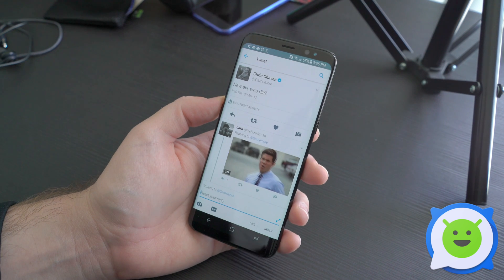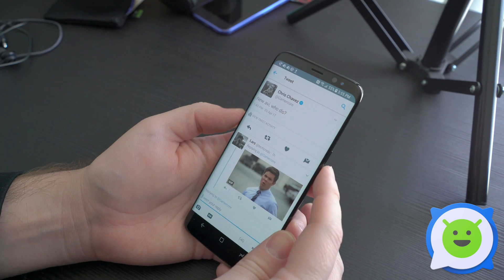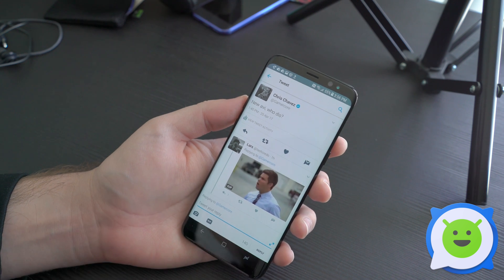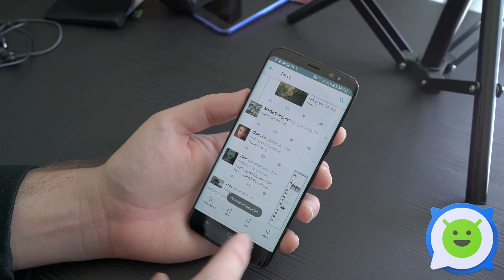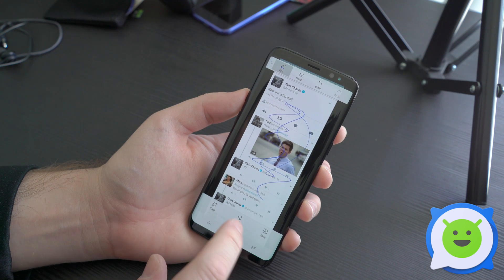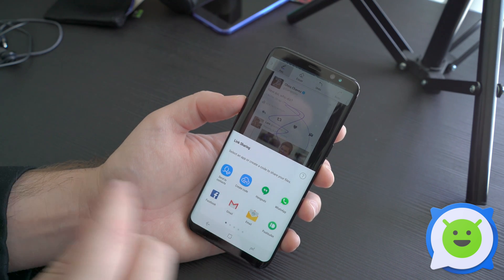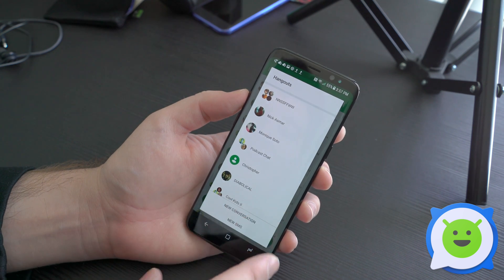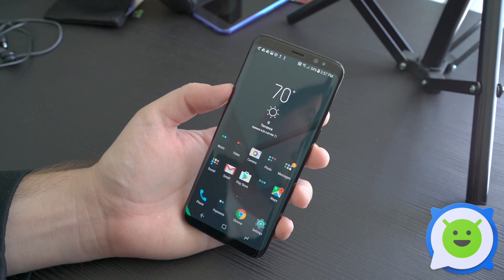Galaxy S8 - How to take a screenshot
In this video we show you how to take and share a screenshot with the Galaxy S8 (and S8+).